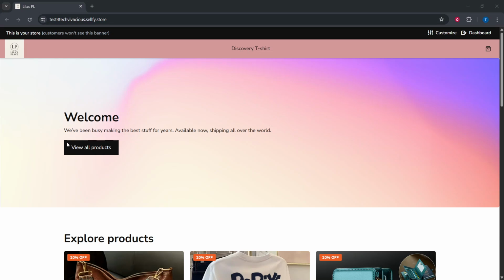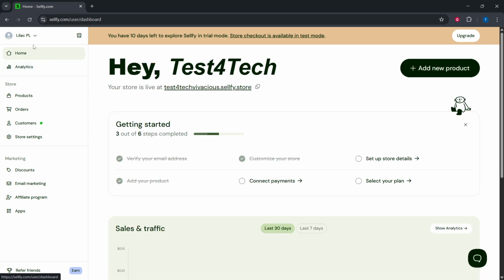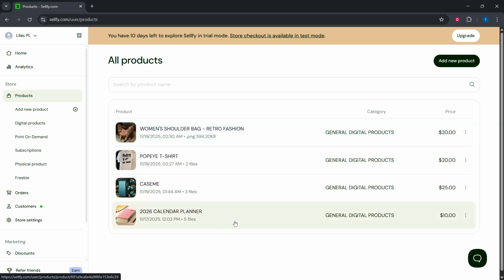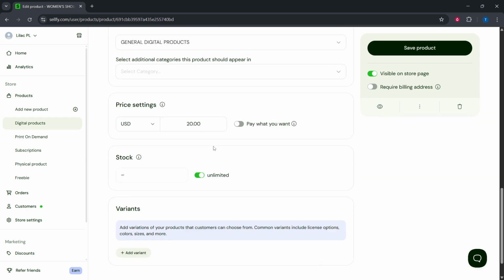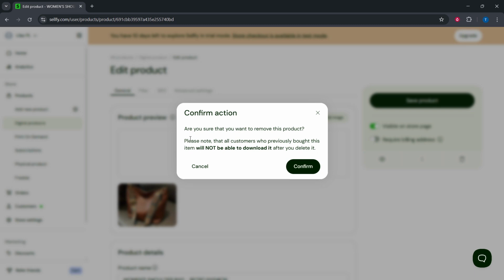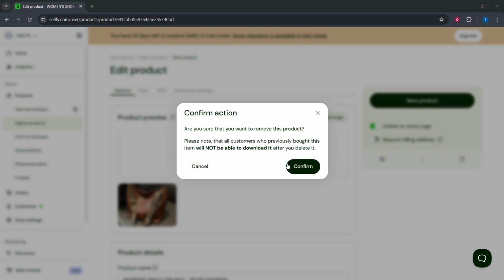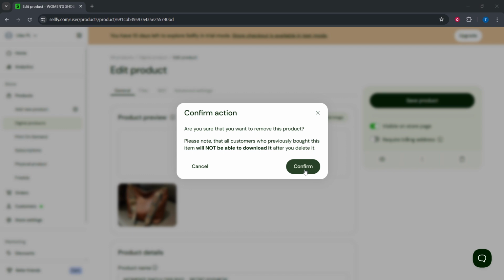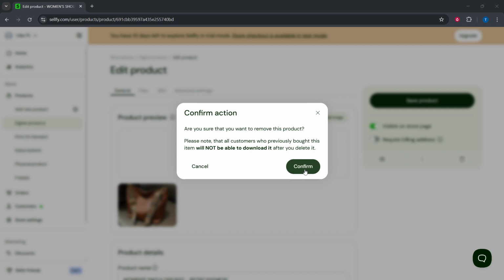How to Delete a Product on Sellfy [2026 Guide]